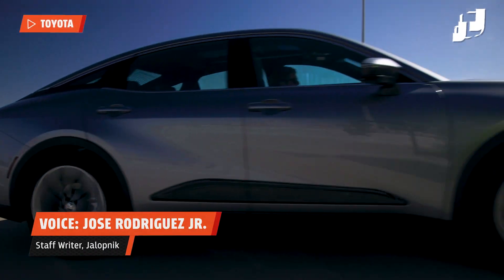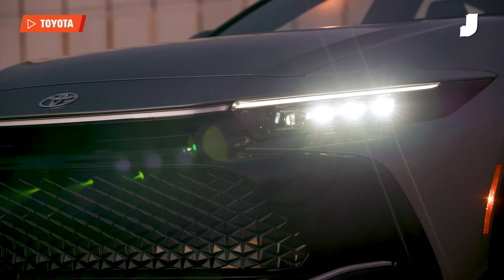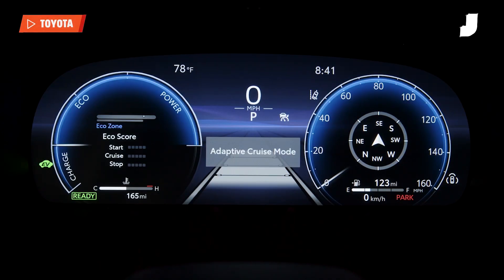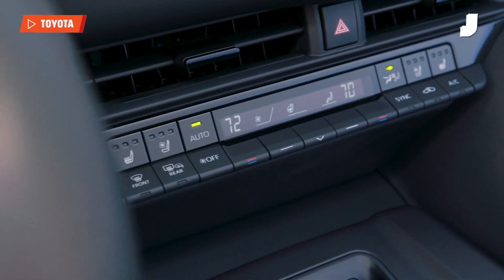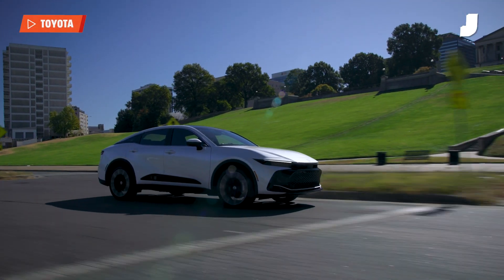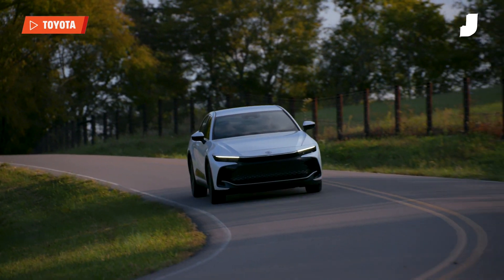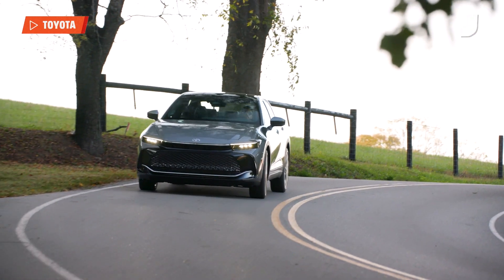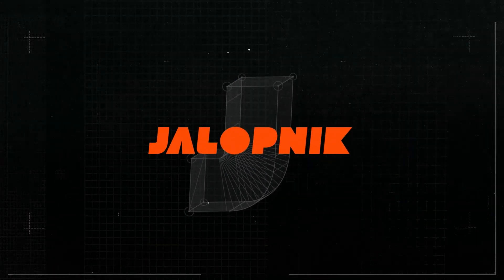2023 Toyota Crown First Drive: Driving Impressions & Design Details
The 2023 Toyota Crown is gleefully weird and impressively quick. It's a crossover pretending to be a sedan, with Lexus luxury hiding behind a Toyota badge. It doesn't make sense, but maybe it's not supposed to.

There are generations of drivers in the U.S. who have no idea what the 2023 Toyota Crown is, or what it represents. The last time Toyota sold a new Crown here in America was in 1972; most of us born after Generation X have no recollection of the model. Some might say Toyota itself has no idea what the Crown is — or was — given the design of this latest model: No longer recognizable as a sedan, and much closer to a crossover.

Toyota still insists the Crown is a full-size sedan, but the automaker admits it is reimagining what that term means. I guess imagination has its own borders because in Japan, Toyota refers to the 2023 Crown as a crossover, and it’s listed under the SUV section on the company’s website. But terminology aside, the 2023 Toyota Crown really does drive like a big sedan — and a fast one at that.